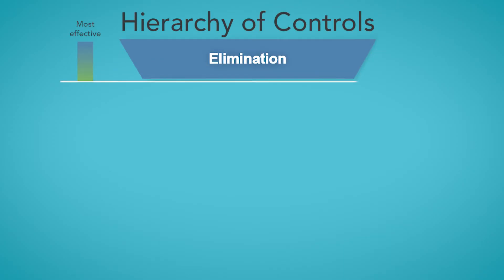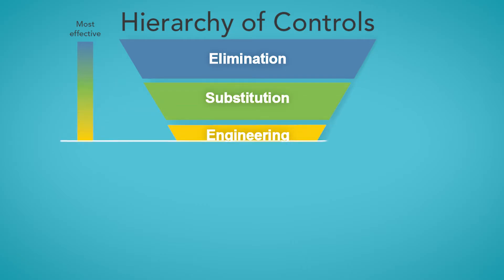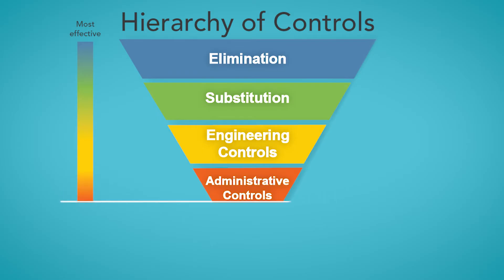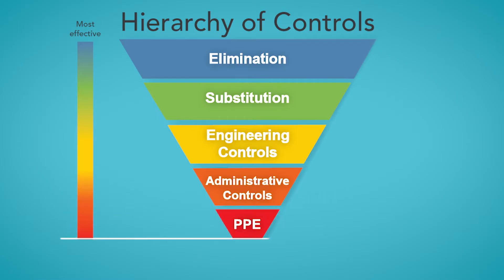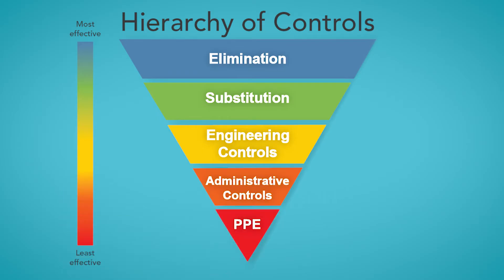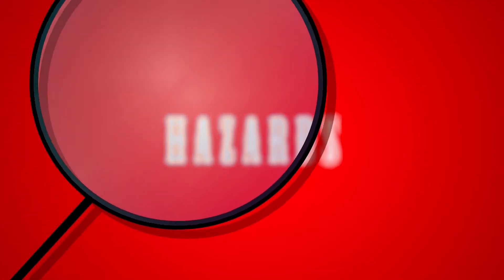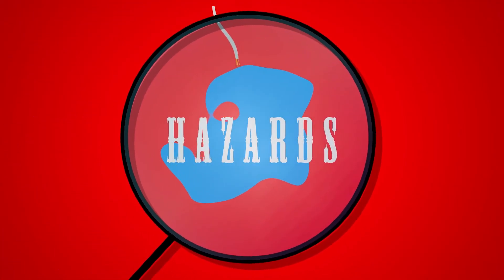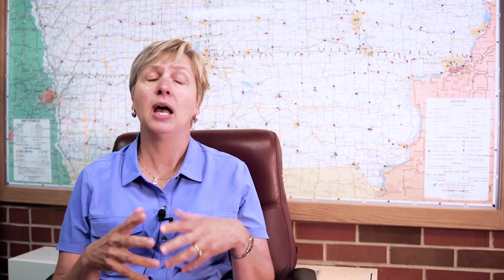The Hierarchy of Controls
The idea behind this hierarchy is that the control methods at the top of graphic are potentially more effective and protective than those at the bottom. Following this hierarchy normally leads to the implementation of inherently safer systems, where the risk of illness or injury has been substantially reduced.

(0:00) Intro
(0:16) Focusing on Individuals Rarely Fixes Health & Safety
(0:42) Overall Summary of Controls
(1:02) Elimination
(1:31) Substitution
(1:44) Engineering Control
(2:00) Administrative Controls
(2:44) Personal Protective Equipment (PPE)
(3:46) Thinking about Exposures
(5:02) Outro

For more information about the Center and to access free resources, visit us

The Healthier Workforce Center is supported by Cooperative Agreement No. U19OH008868 from the Centers of Disease Control and Prevention (CDC) / National Institute for Occupational Safety and Health (NIOSH).